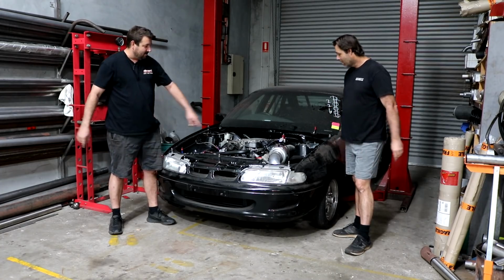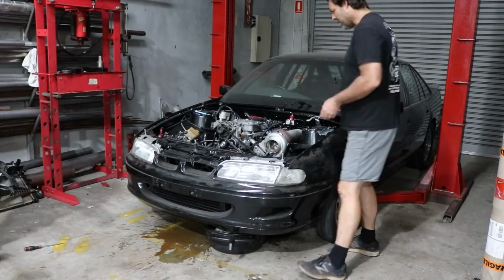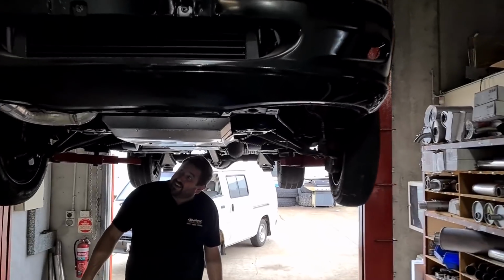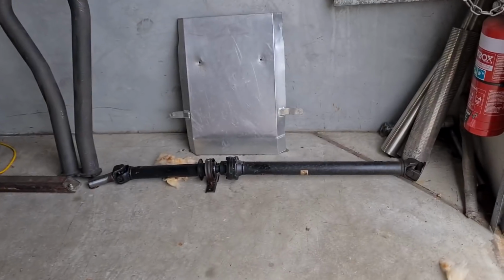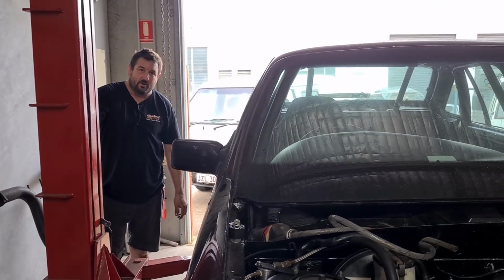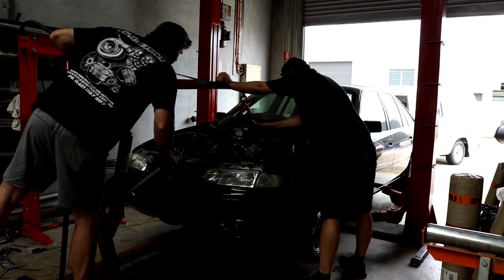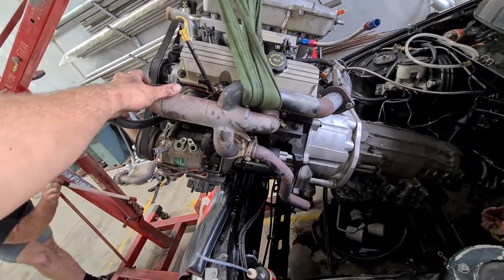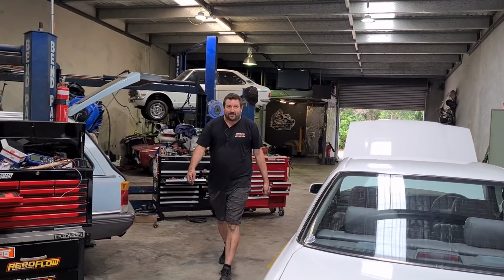Kevo The Sicko UPGRADES!!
This week we dust Kevin off from his hole to prepare him for battle...an stuff